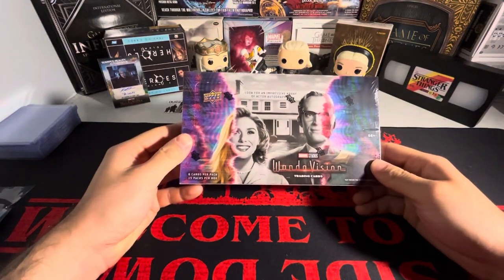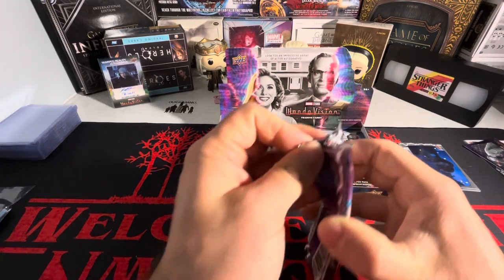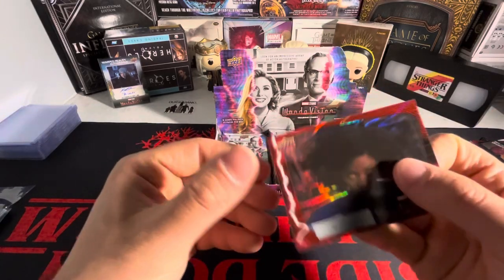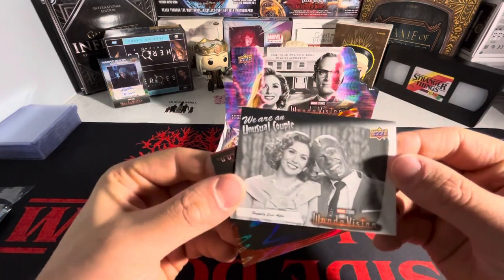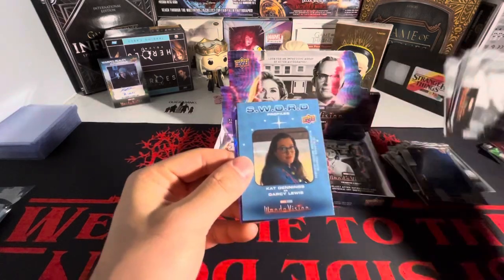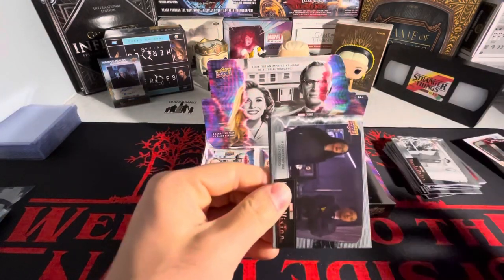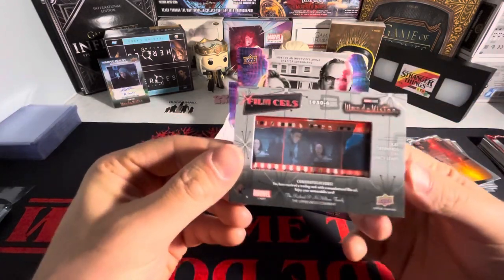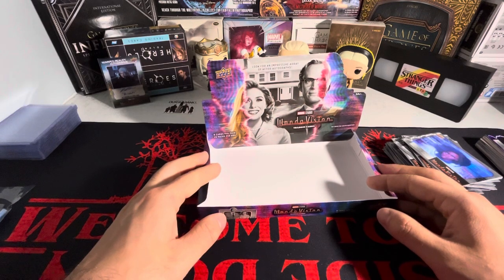Opening Marvel WandaVision HOBBY BOX 🎆 ENTIRE CASE BREAK BOX 3 🎆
In todays video i am opening up box 3 of the 12 box hobby box case hoping to pack something amazing!!! Really just doing some autograph hunting when opening up these boxes which is honestly exciting considering the price i got this case at!!!
Thank yall for checking out my wandavision case break video it truly means a whole lot to me 🥹 If yall are interested in more marvel card content make sure to check out my channel where i have plenty of content reading to marvel cards along with a bunch of other stuff as well!!!